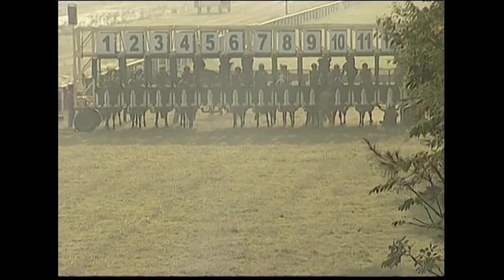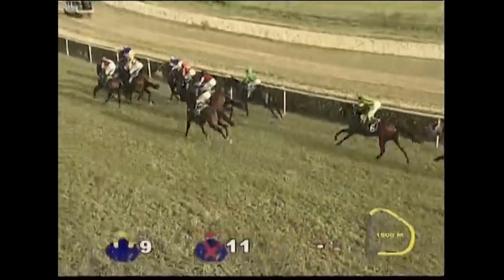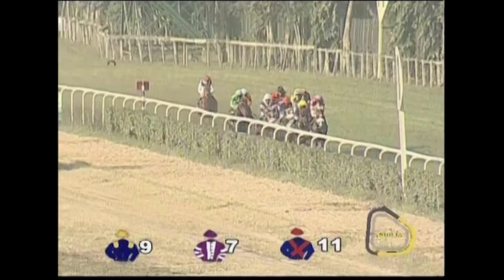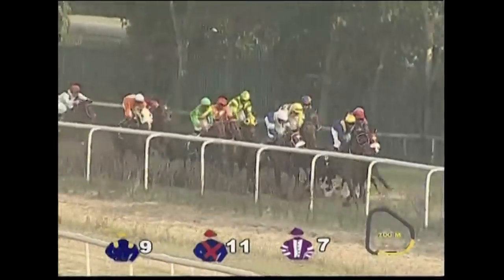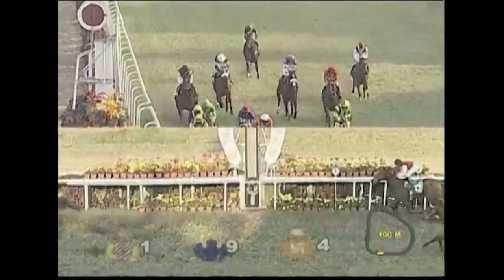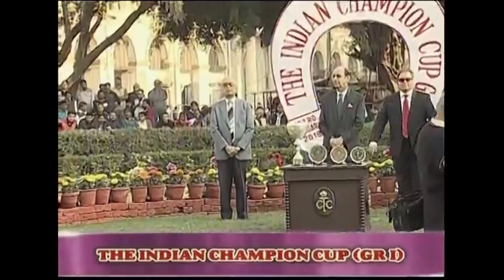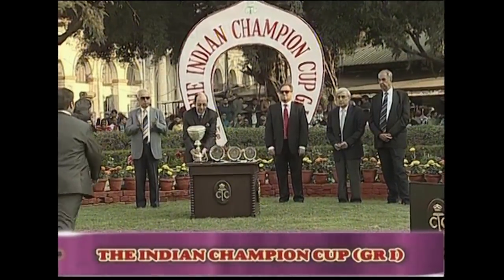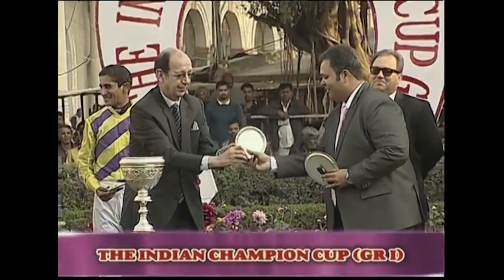The Champion Alaindair ridden by Y S Srinath The Indian Champion Cup 2018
In the much awaited race of the ‘classy dozen’ for the prestigious Indian Champion Cup, fancied runners bit the dust as western India’s eight-year-old war horse Alaindair, from the stable of Altamash Ahmed, won a hard-fought battle. While the favourite Whomakestherules ended up a tame fourth, second in demand Tororosso was well placed till the bend before dropping out of contention. The vet had to examine Tororosso at the starting gates and pass him as fit, as he had been extremely unruly in the saddling enclosure. Shivalik Showers set a cracking pace, followed by Rewalding,Whomakestherules and Alaindair. Once into the straight, the favourite cried off while Alaindair (Multidimensional-God’s Grace/ Usha Stud)  moved up under Srinath’s stick and kicked clear. In the final 100m, Colombiana made a strong bid for honours and may have succeeded had he been a little closer to the leaders.